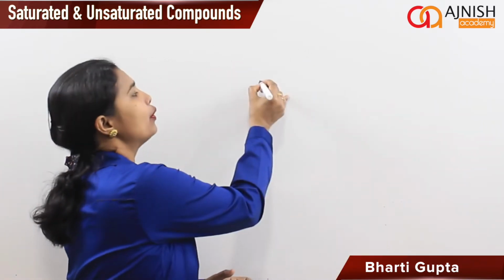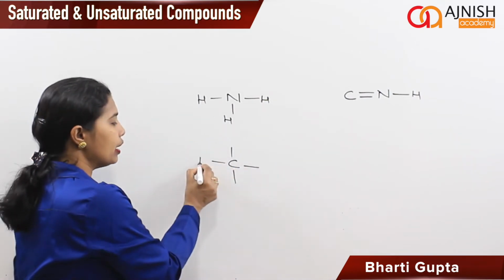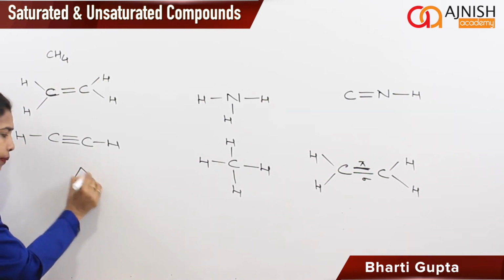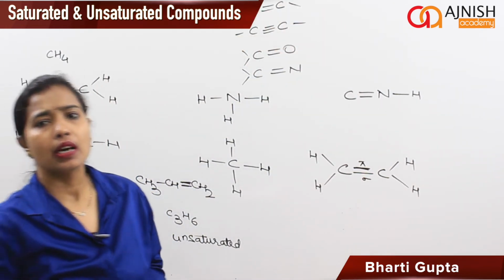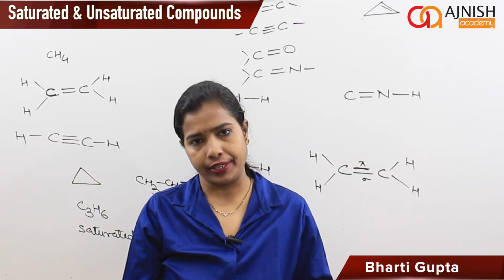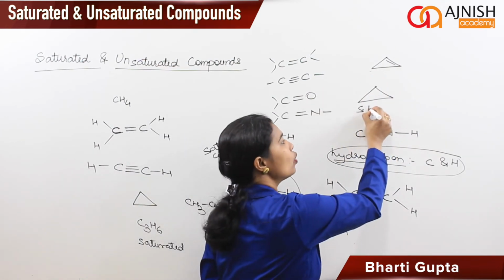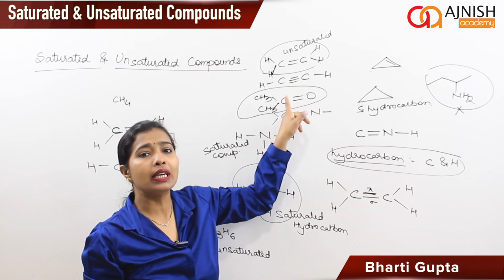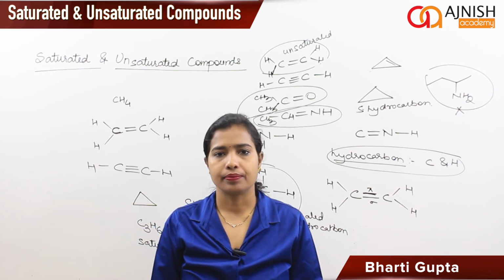Saturated & Unsaturated Compounds by Bharti Ma'am in English